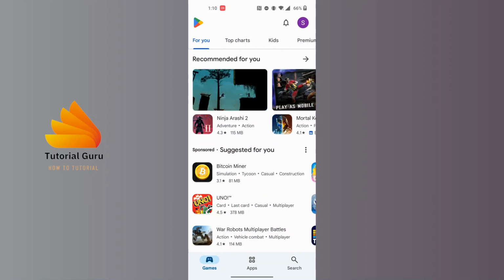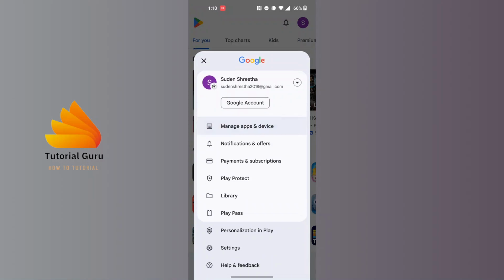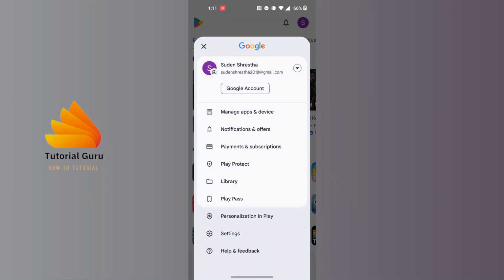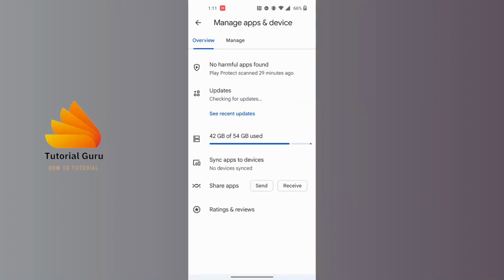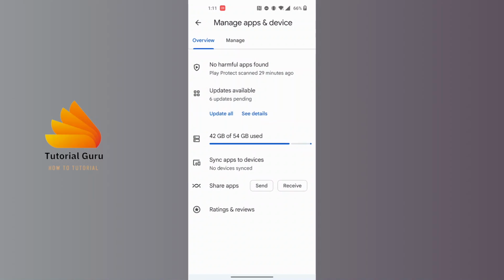How to Update All Apps on Google Play Store at Once?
How to Update All Apps on Google Play Store at Once | Quick Android Guide | TutorialGuru

Want to keep all your apps up-to-date with just a few taps? In this video, we’ll show you how to update all apps at once on Google Play Store—no need to go through each app individually! With this quick tutorial, you can ensure you’re always running the latest versions, enjoying new features, and securing your apps with the latest updates.